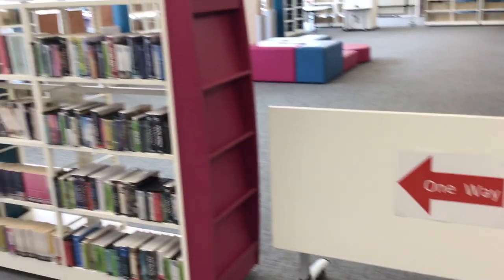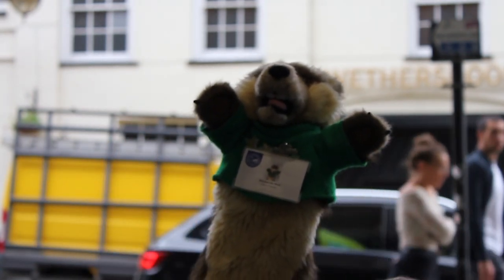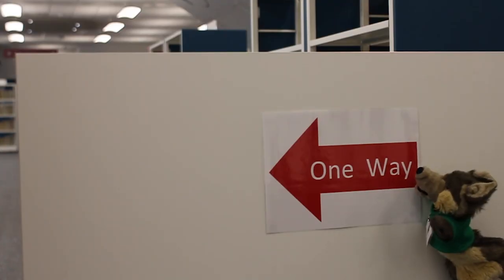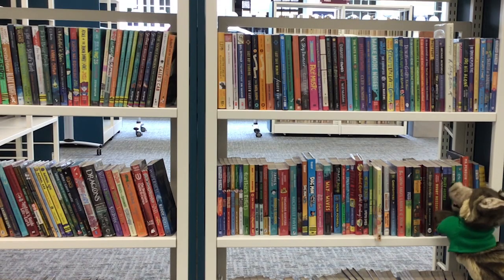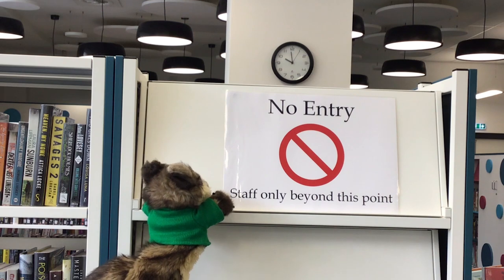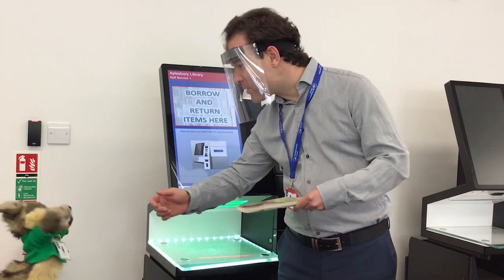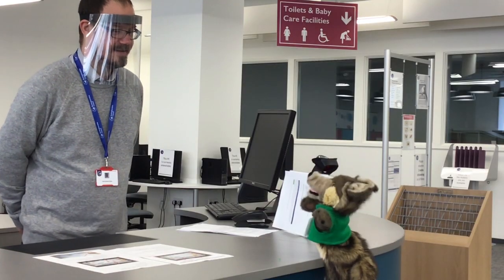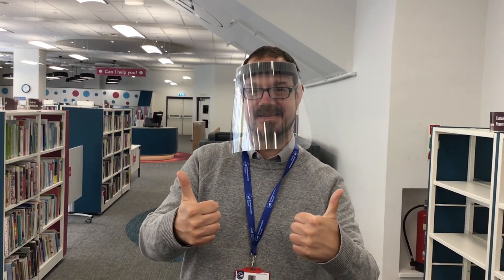Children's Return to Libraries Video